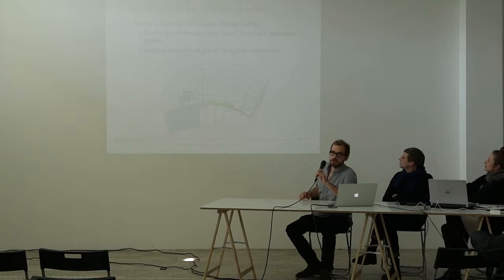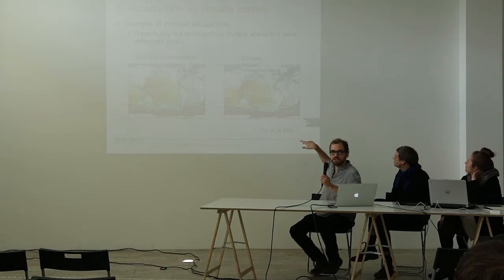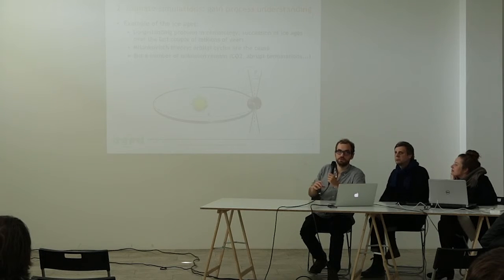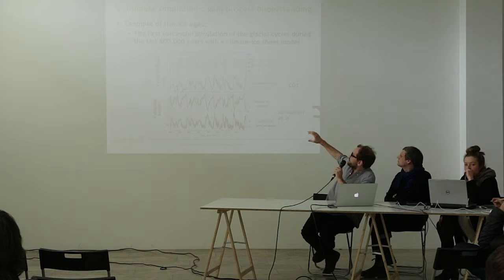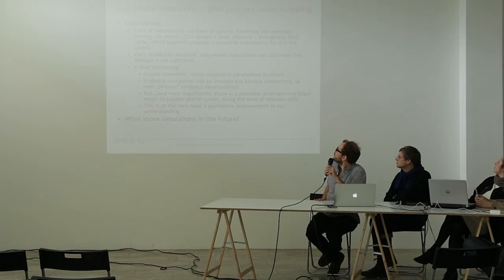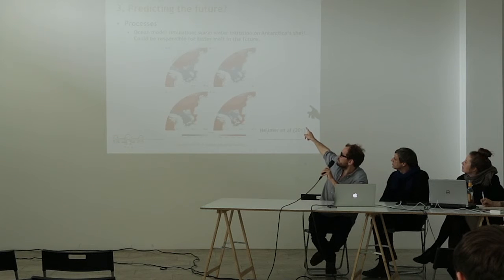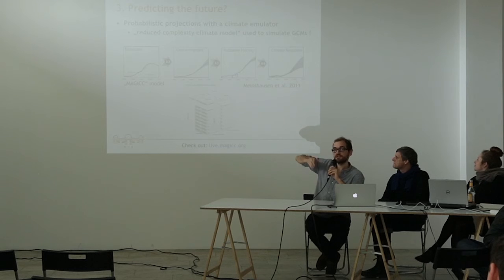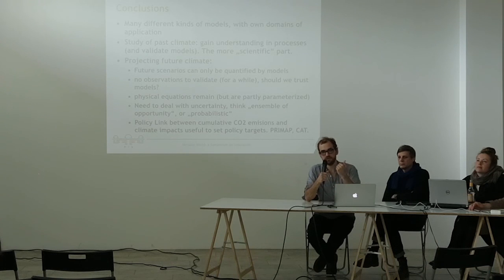Mahé Perrette - Variable World: A Symposium on Simulation